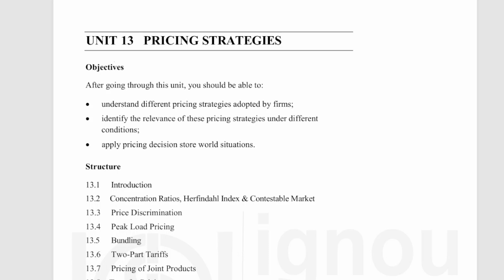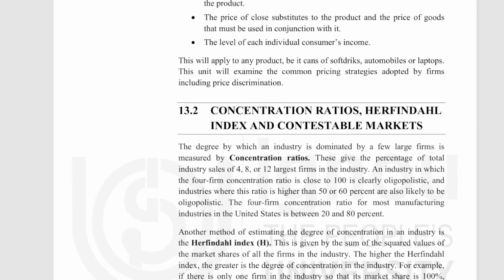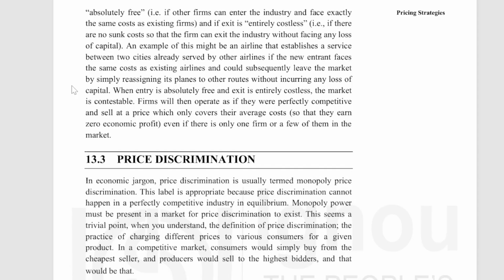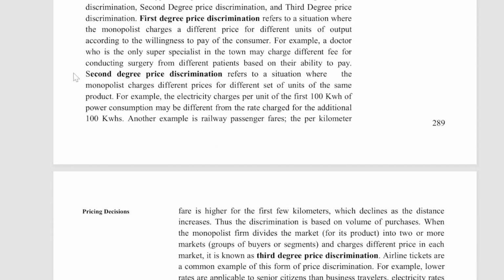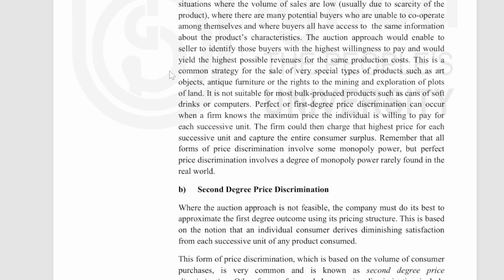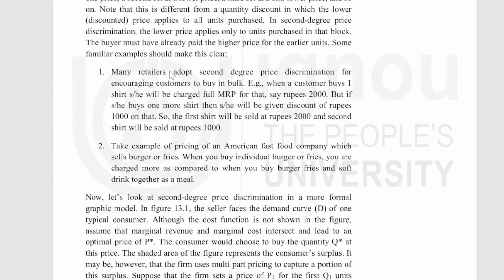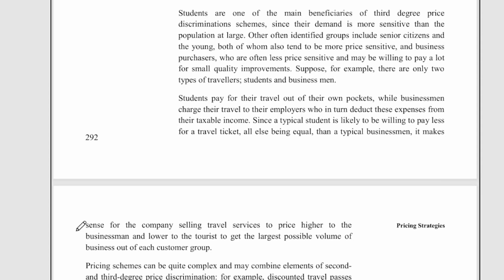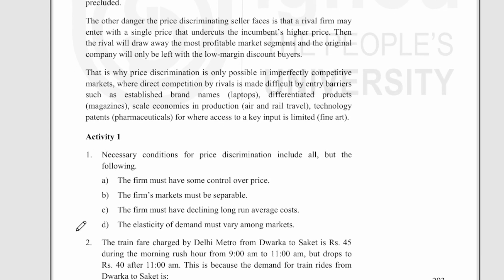IGNOUMBA JOURNEY MMPC : 010 Managerial Economics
UNIT 13 -  PRICING STRATEGIES - VIDEO 31